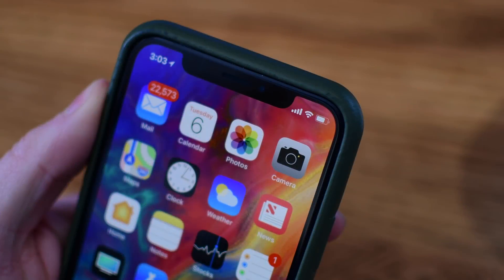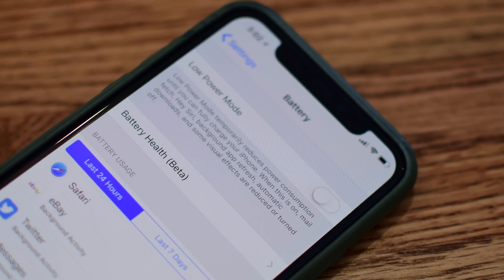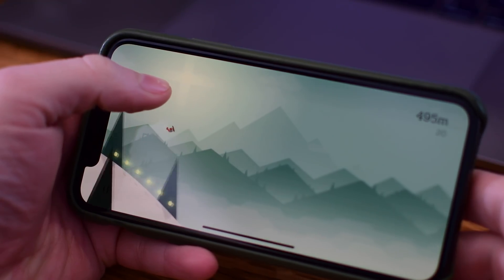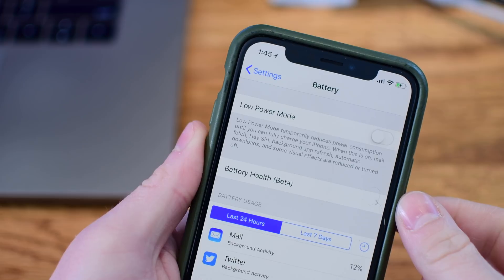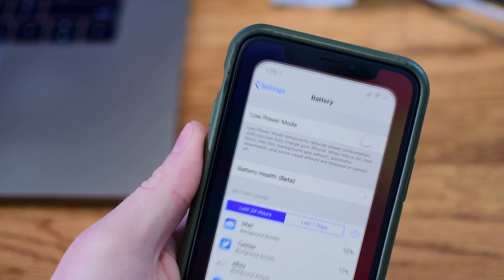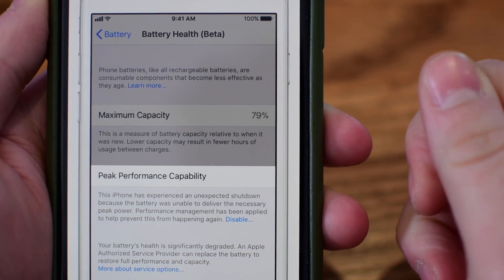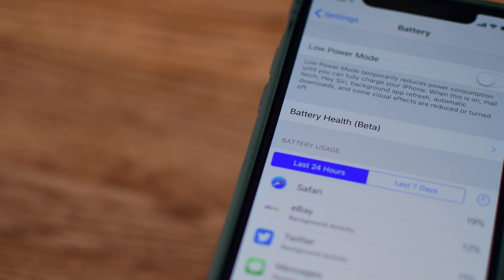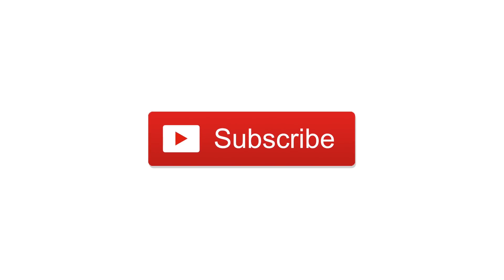Hands-On: Battery Health Beta & Performance Management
In iOS 11.3, you are able to view your battery's health, as well as view your performance capacity. You can disable Apple's performance management features (throttling) at the risk of unexpected shutdowns.

About iDB